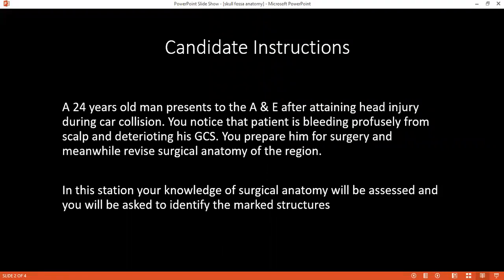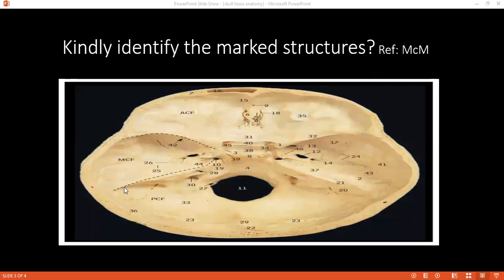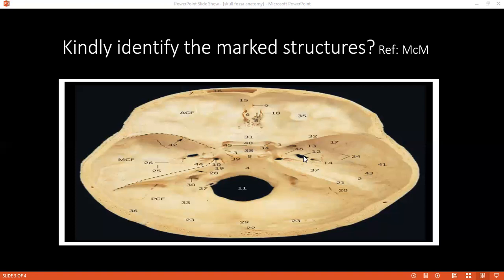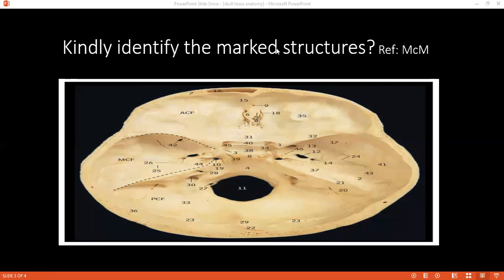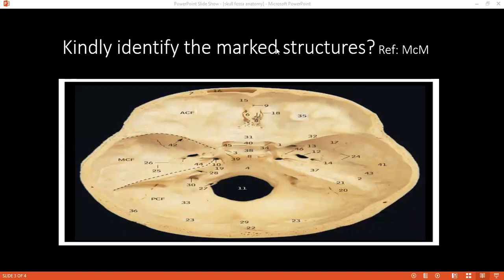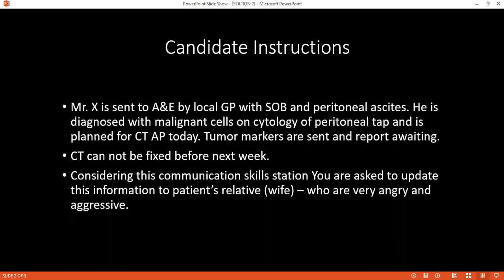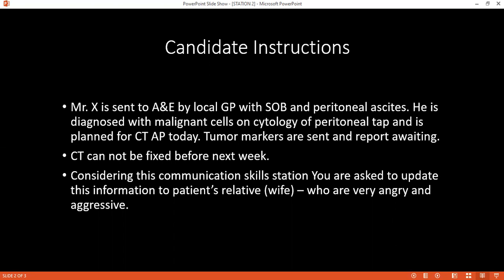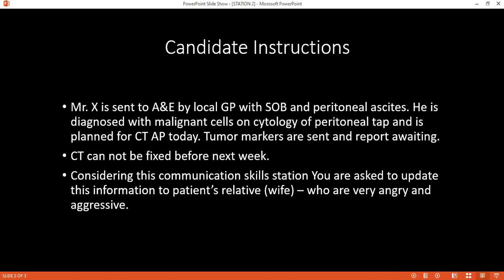RECORDING OF 2022-05-08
RECORDING INCLUDES THE FOLLOWING STATIONS:
1. SURGICAL ANATOMY STATION OF SKULL FOSSA
2. COMMUNICATION SKILLS STATION OF ANGRY WIFE | CT OUT OF FUNCTION